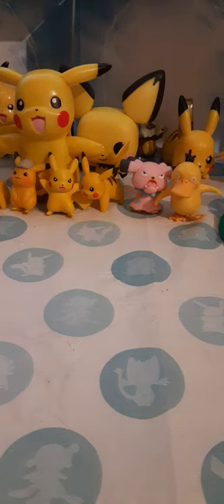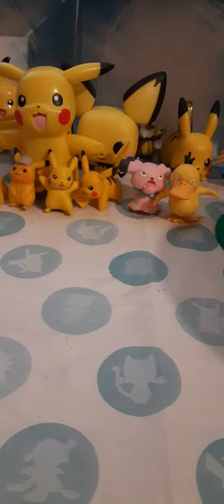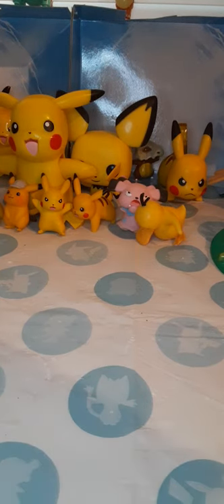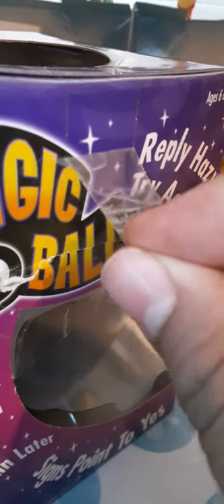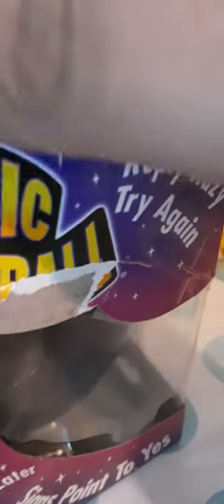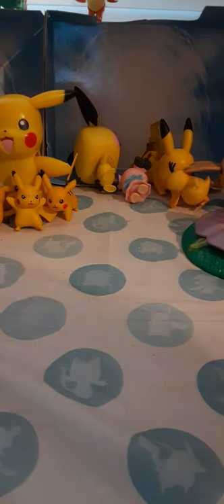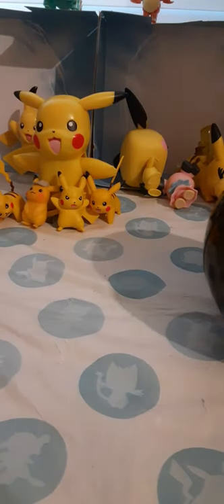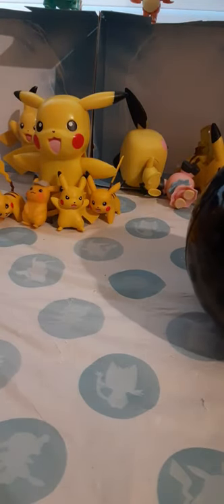showing hermit crab 8 ball